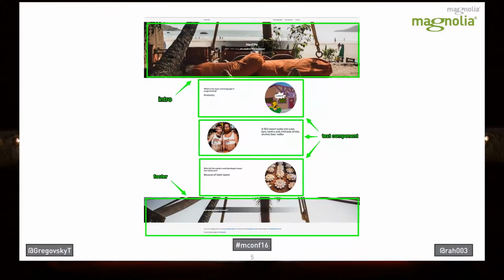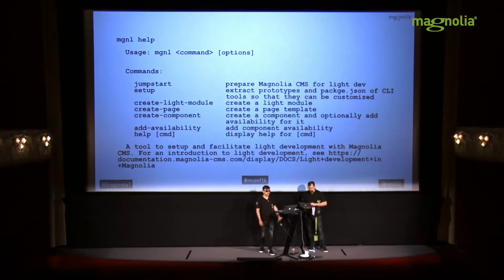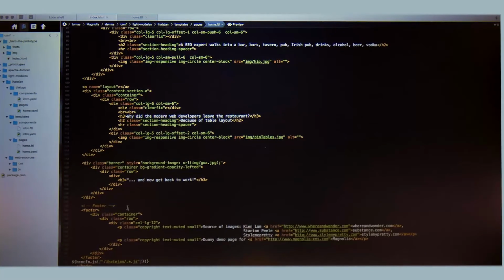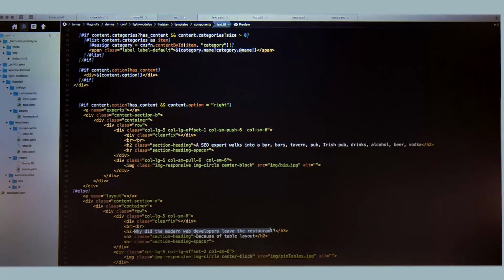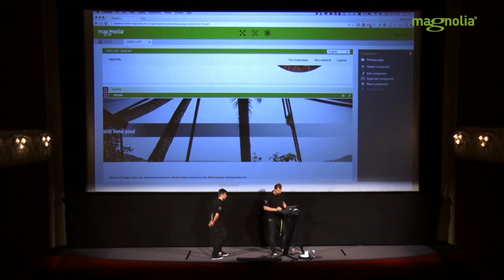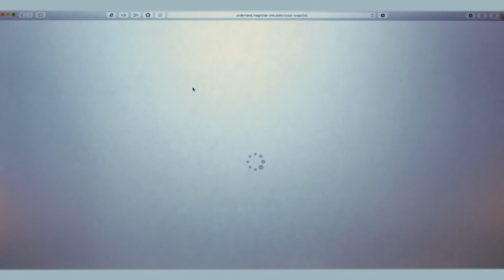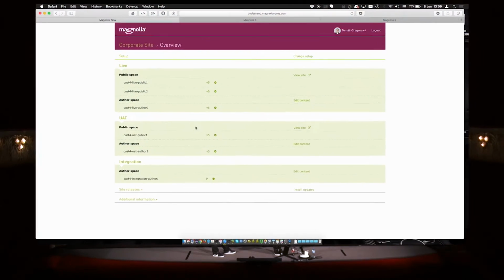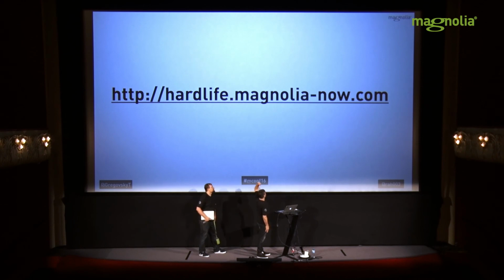Magnolia Conference 2016 | The world's fastest CMS for front end developers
Jan Haderka and Tomas Gregovsky from Magnolia explain how Magnolia can be the fastest CMS to deliver your next enterprise project on, with a new tool that enables front-end developers to build on it to make their projects faster and easier. The tool is built around some frameworks well known and loved by front-enders, like Node.js.